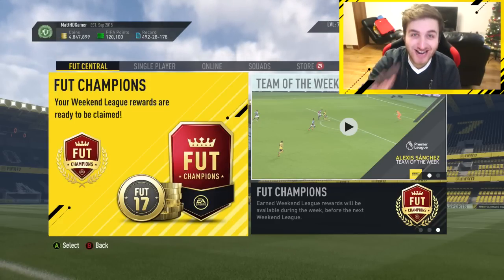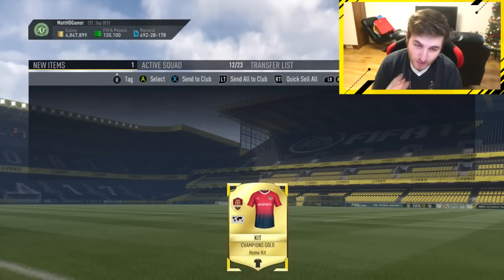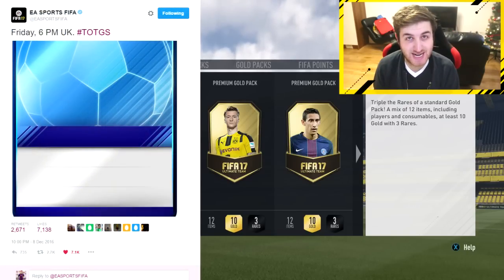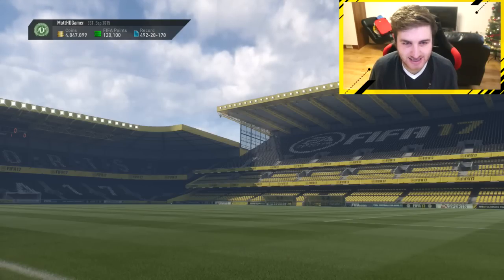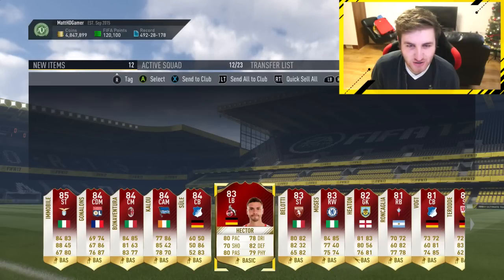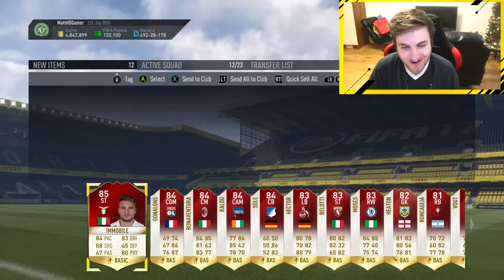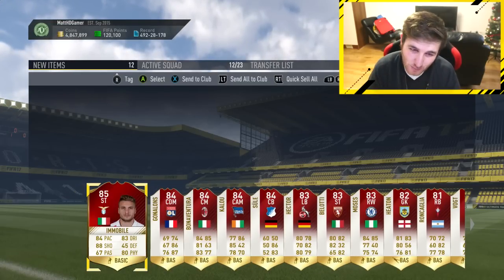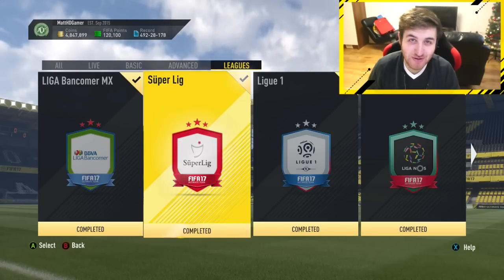12 IN FORMS IN 1 PACK!!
MY NEW MONTHLY REWARD PACK!!! 12 IN FORM PACK! ELITE 1 PACK REWARD!!! WEIRDEST GLITCH PACK EVER?!
12 RED CARDS IN 1 PACK!

MY MONTHLY REWARDS

MONTHLY REWARDS

FUT CHAMPIONS MONTHLY REWARDS

12 RED CARDS IN 1 PACK

12 IN FORM PACK

ELITE 1 PACK

ELITE 1 MONTHLY

FUT CHAMPIONS ELITE 1

CHRISTMAS CARDS

TOTGS

12 RED CARDS

FUT CHAMPIONS REWARD PACK

FOOTBALL

FIFA 17